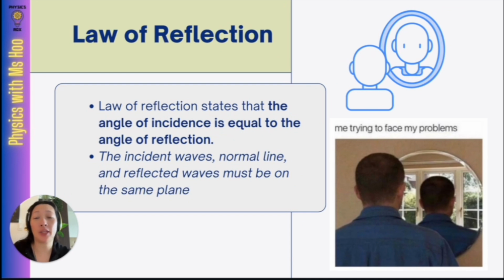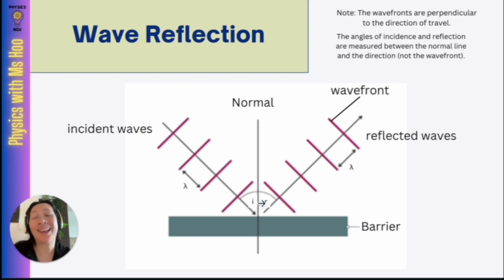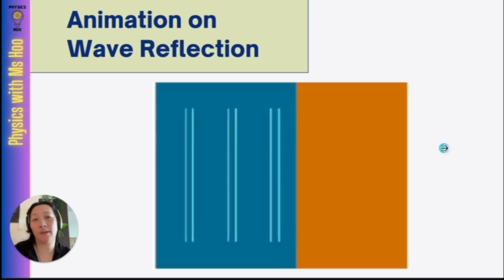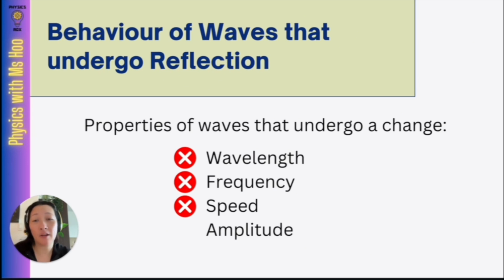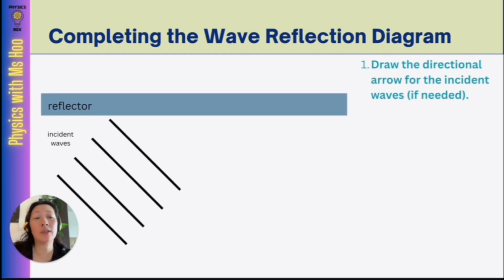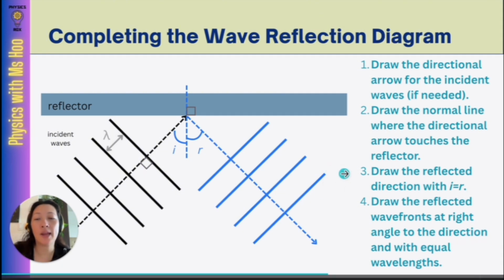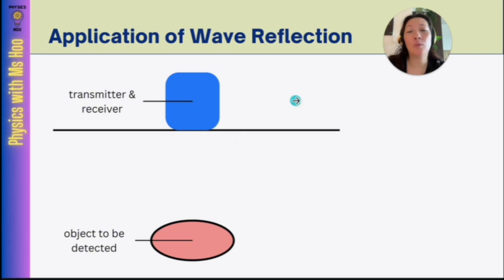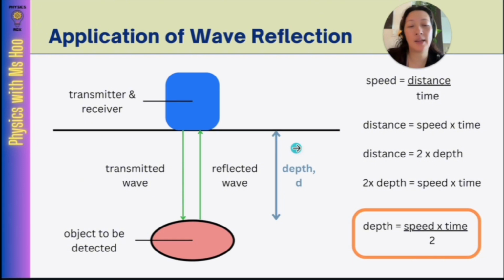Wave Reflection - SPM & IGCSE Physics - Physics Rox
In this video, Ms Hoo explains the law of reflection, behaviour of waves during reflection, how to draw reflected waves and the applications of wave reflection.

0:00 Introduction
0:29 Law of reflection
4:36 Animation on reflection
5:40 Properties of waves that undergo a change after reflection
9:00 How to complete the wave reflection diagram
12:29 Applications of wave reflection

This topic is in:
- IGCSE Co-ordinated Sciences 0654 & 0973